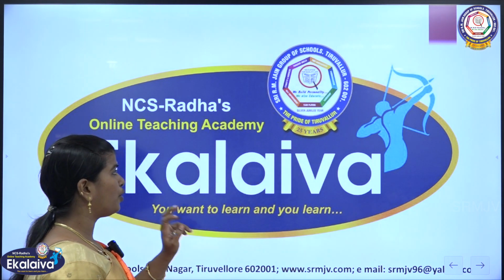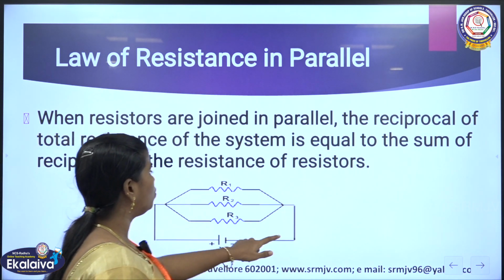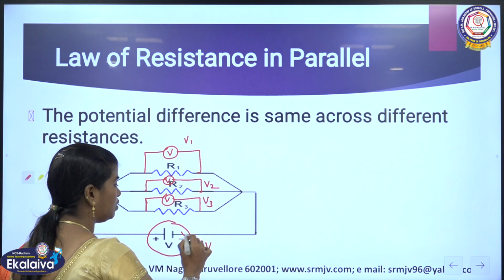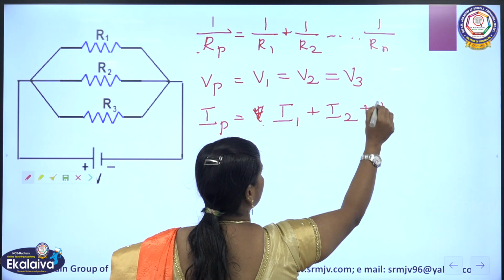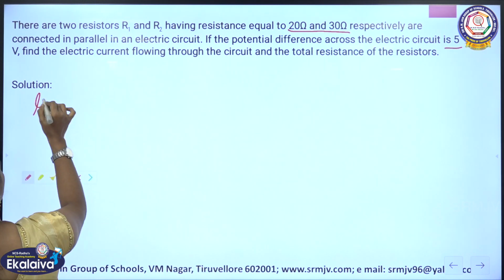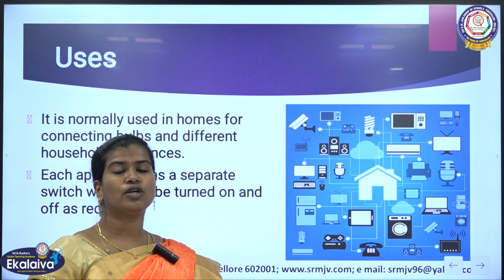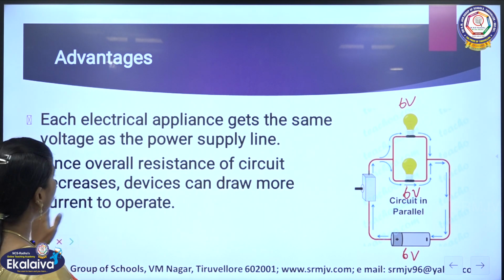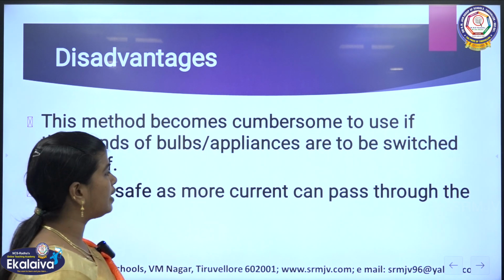CBSE-CLASS X-SCIENCE-ELECTRICITY - Resistors in parallel